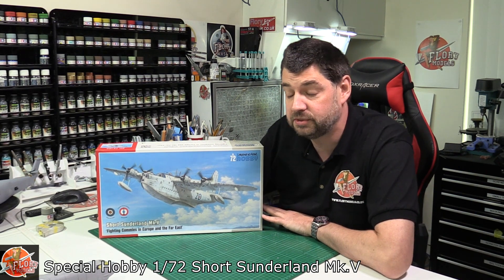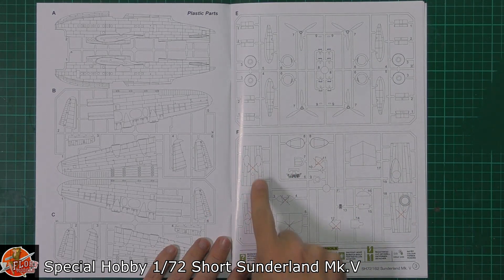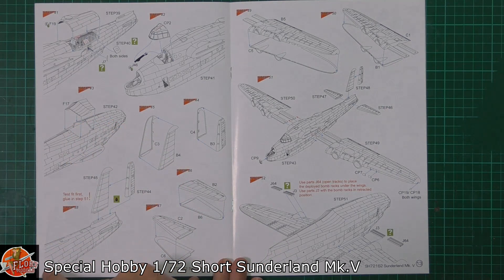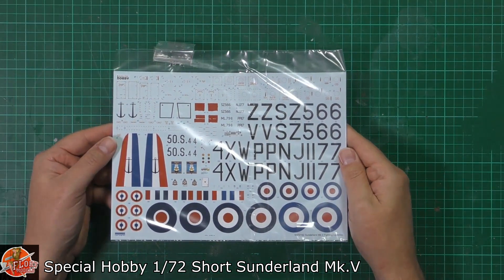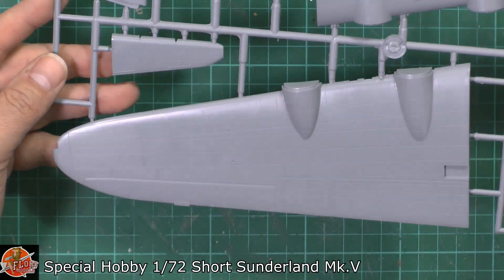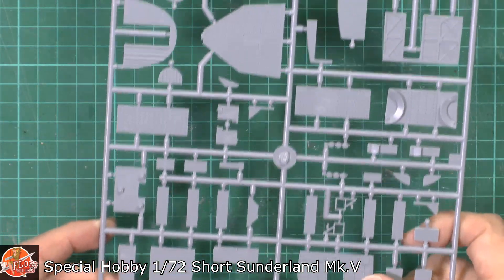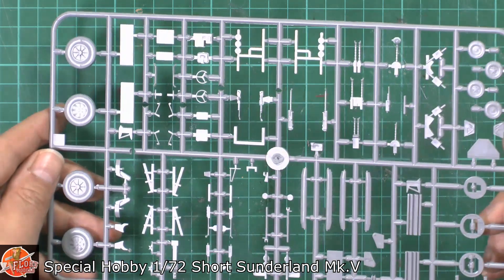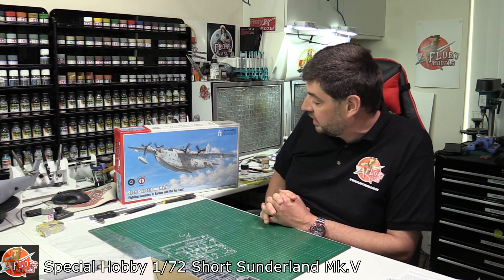Special Hobby 1/72 Short Sunderland Mk V Review